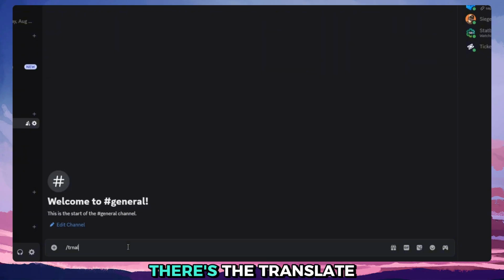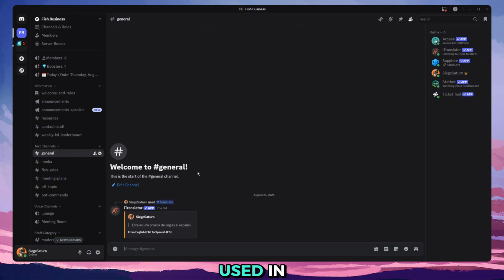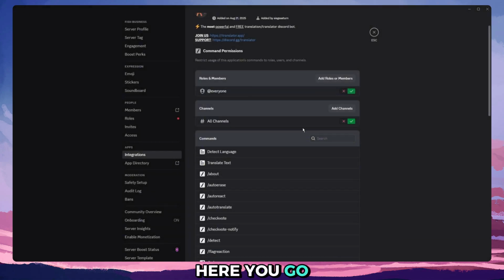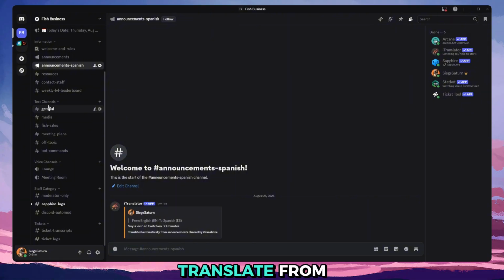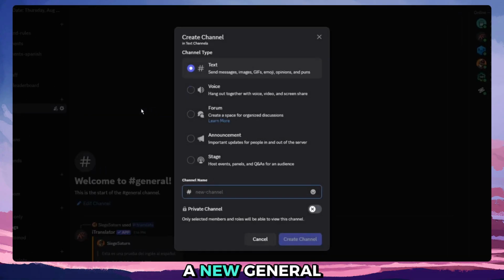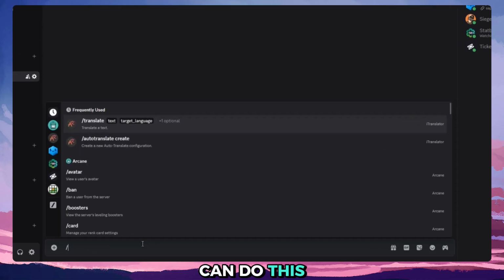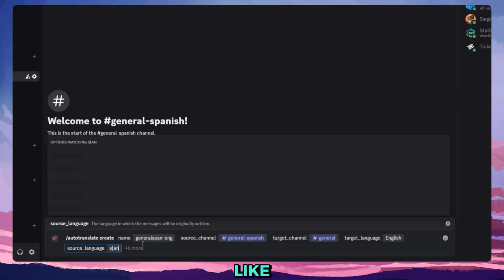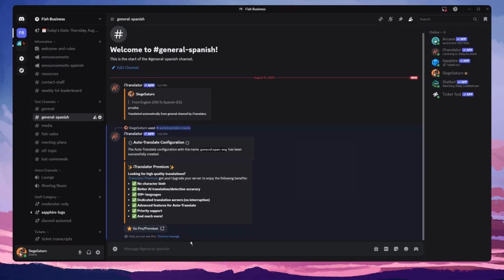How to Setup Discord Translator Bot | Auto Translate Messages - (2025 Tutorial)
In this video, we provide a detailed step-by-step guide on how to set up a Discord Translator Bot. Whether you run a community, gaming server, or business server, this tutorial will show you exactly how to install and configure the bot so your members can automatically translate messages in real time.

About us:

We’re UnityXpert — a small team of Discord enthusiasts with years of experience in building and managing Discord communities.

Here, we share tutorials and guides filled with the kind of value you won’t find everywhere. 📚

👉 To request our services, fill out this form and our team will contact you within 24 hours

00:00:00 – Introduction & Overview
Welcome and quick overview of the ITranslator bot for multilingual Discord servers.

00:00:24 – Using Translate Command
Learn how to use the translate command to manually translate text.

00:00:54 – Channel Command Control
Manage which channels allow the translate command inside your server.

00:01:24 – Setup Auto Channels
Set up channels where messages are automatically translated and posted.

00:02:30 – Auto Config Creation
Walkthrough of creating source and target channels with chosen languages.

00:03:00 – Bot Permission Setup
Grant the bot the correct permissions to send messages in target channels.

00:03:36 – Testing Auto Translation
See the bot in action automatically translating between channels.

00:04:14 – Two-Way Translation Setup
Create a bidirectional translation feed between English and Spanish channels.

00:04:53 – Use Cases & Limits
Understand ideal use cases and the limits of free vs premium plans.

00:05:20 – Final Test & Summary
Final test run showing smooth translation and a recap of the setup.

00:05:40 – Closing & Thanks
Closing remarks and thanking viewers for watching.